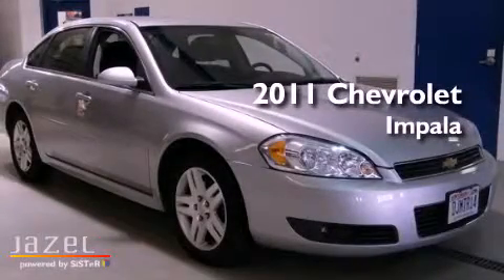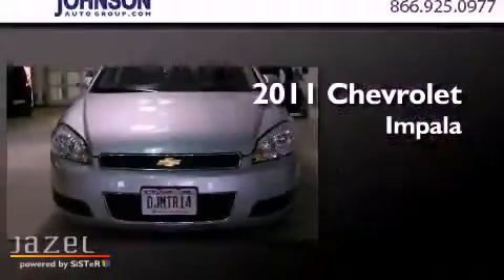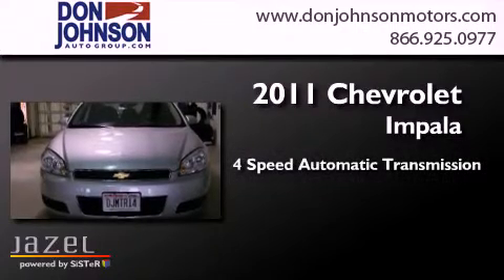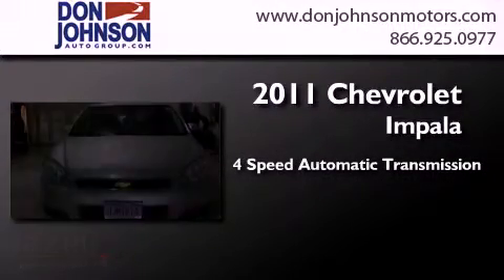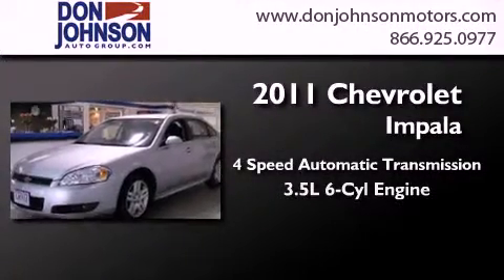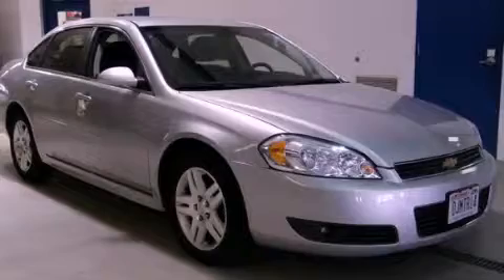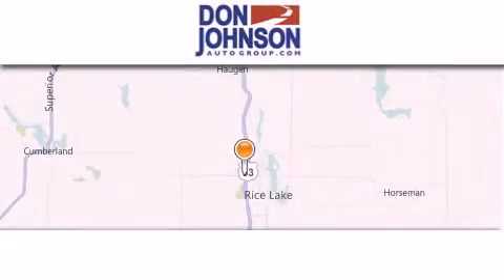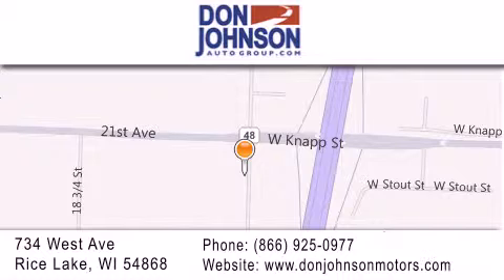2011 Chevrolet Impala Hayward WI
Year : 2011
 Make : Chevrolet
 Model : Impala
 Engine : 3.5L V6
 Trans . : Automatic 4-Speed
 Exterior : Silver Ice Metallic
 Miles : 19,466
 Interior : Gray w/Cloth Seat Trim
 Stock : R116950

 Pre-Owned 2011 Chevrolet Impala  WI